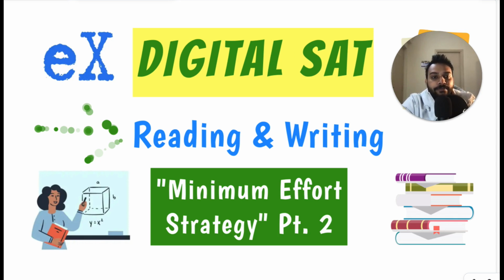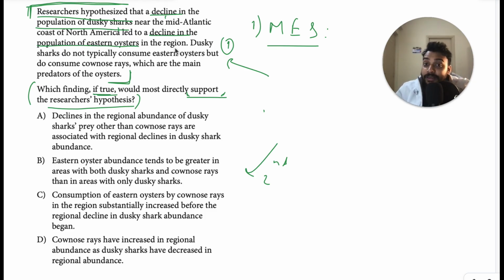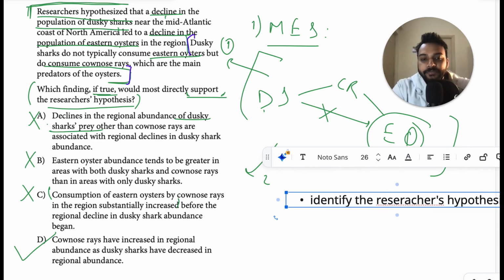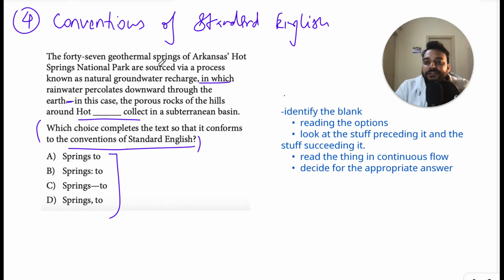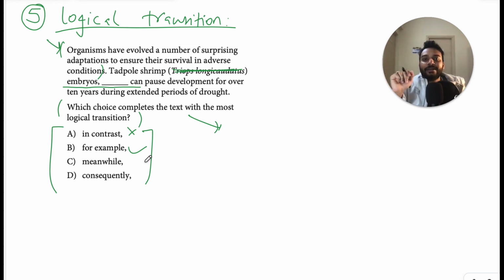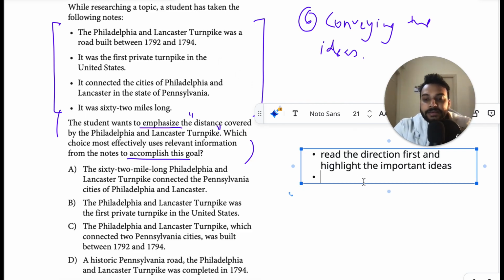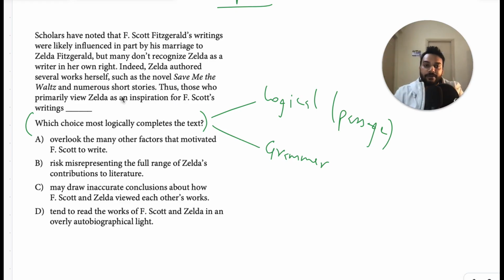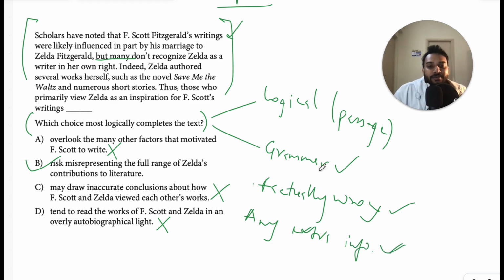Digital SAT Reading and Writing Strategy Part 2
In this video, we continue with the various question types seen on the Digital SAT Reading and Writing section and the strategies to tackle them. We look at the Minimum Effort Strategies for different question types on the Digital SAT Reading and Writing Section. Data Analysis questions, Logical Transition questions etc.

0:00 Intro
1:08 Data Analysis extended question
11:23 Conventions of Standard English
16:51 Logical Transition Questions
21:47 Emphasis on Ideas
26:38 Logical Completion/conclusion